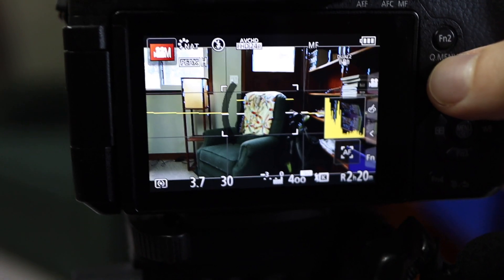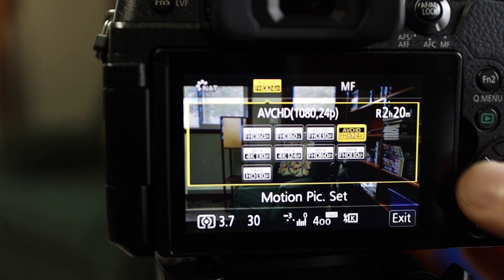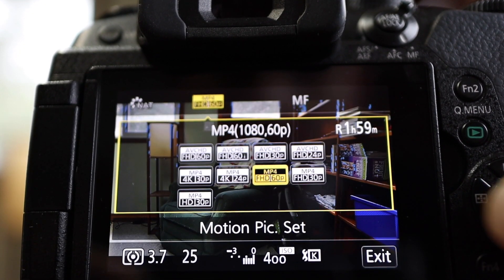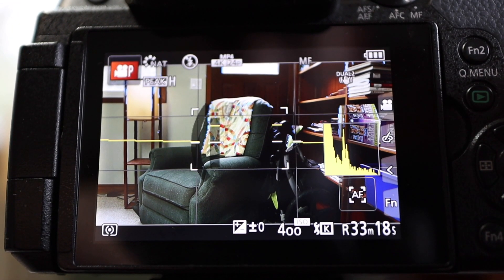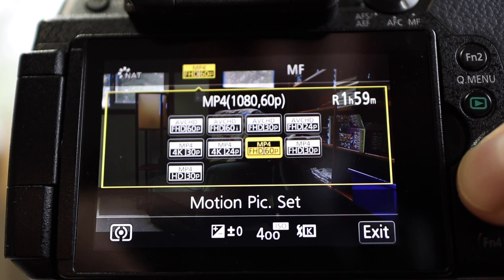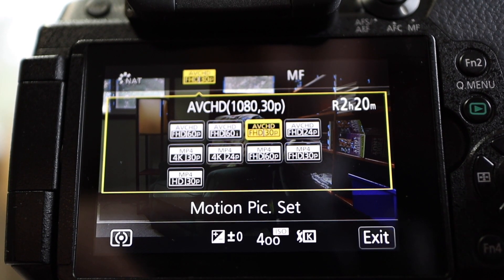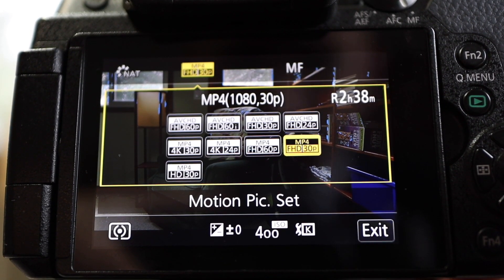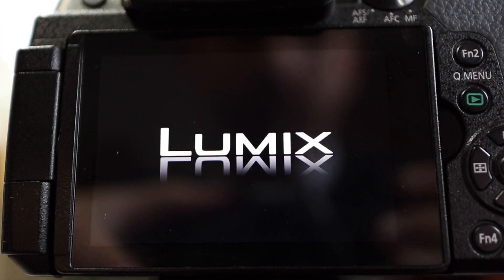MP4 vs. AVCHD - Panasonic G85 video brightness changes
What causes the brightness changes from mp4 to AVCHD?